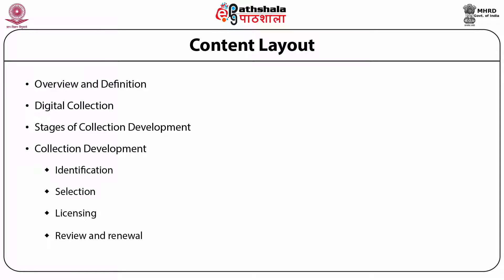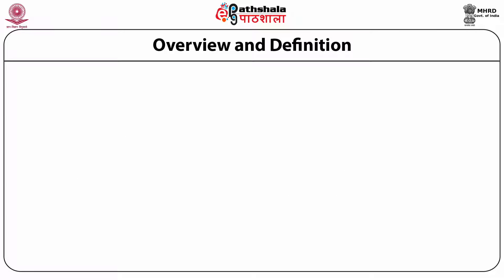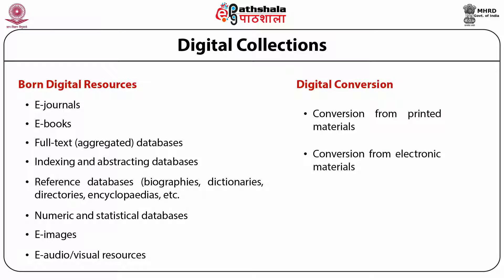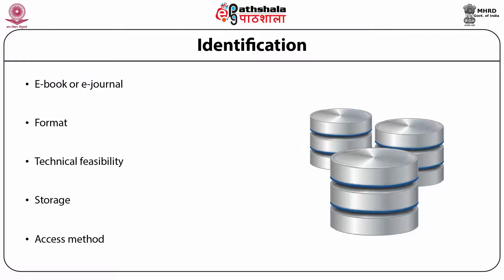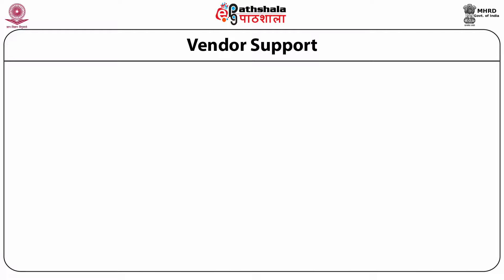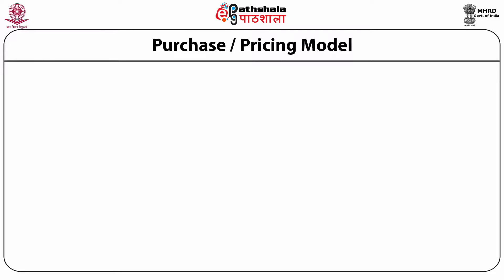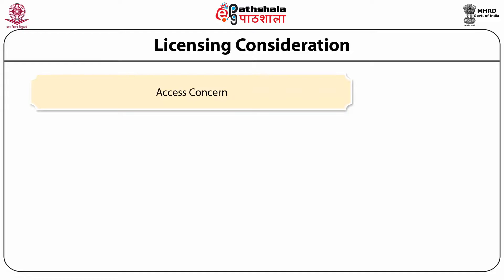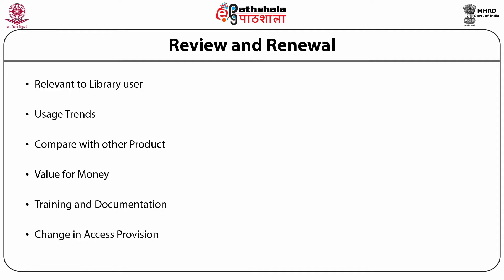Collection development in digital library. (LIS)